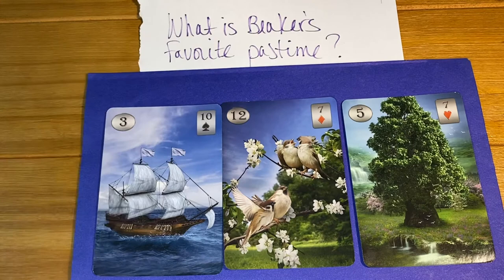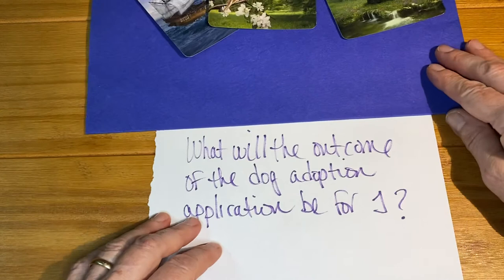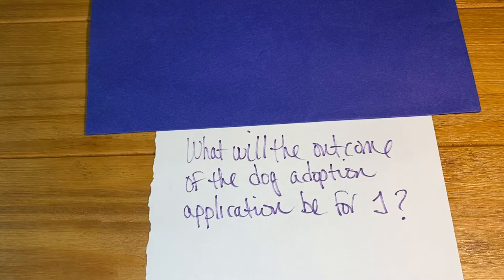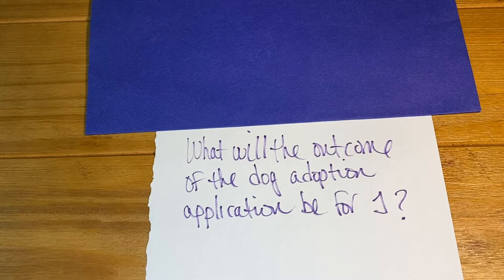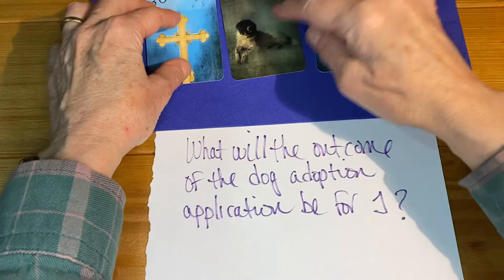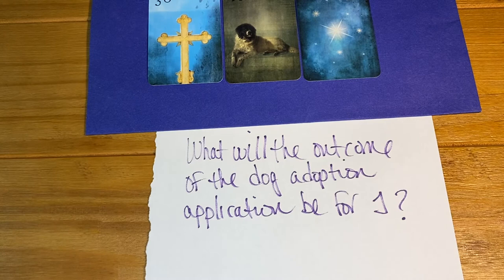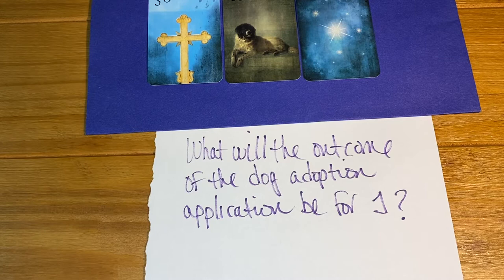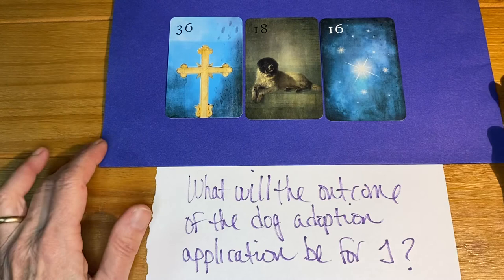Two ways to read a Lenormand three-card line.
Decks used in this video: Thelema Lenormand and the Mondnacht Lenormand decks.